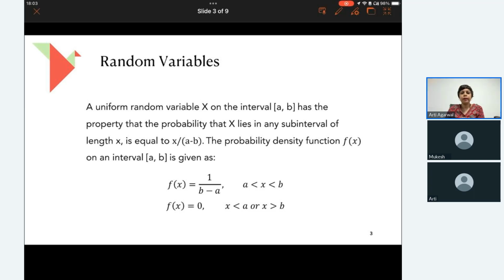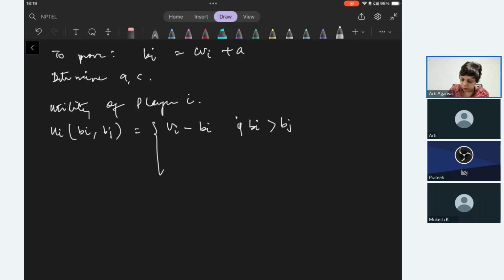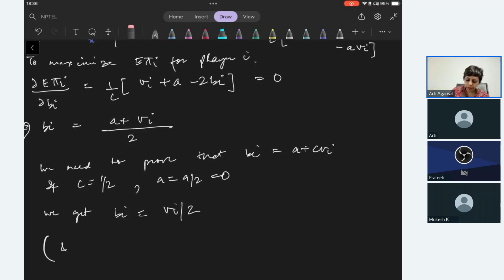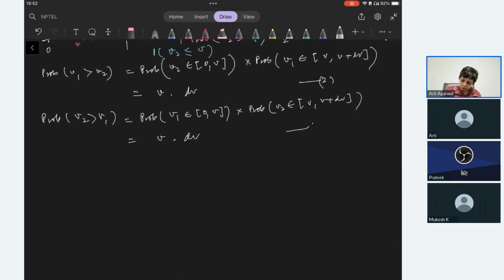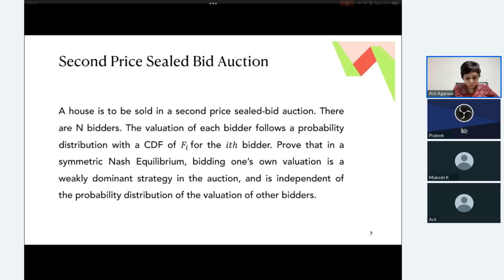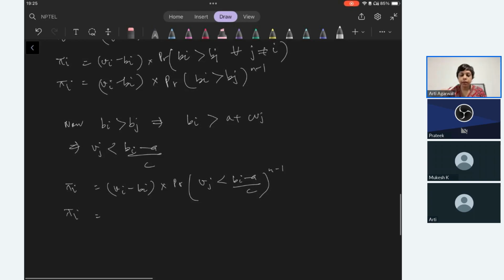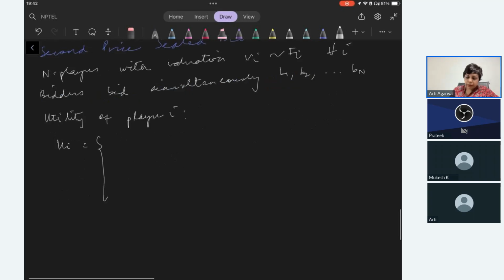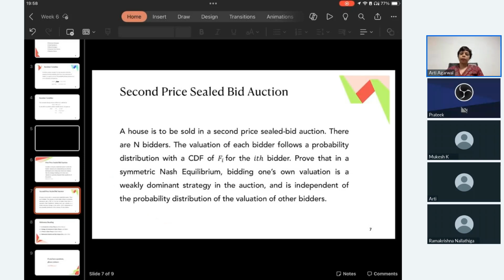Week 6 - Bayesian Auctions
Video from the live TA class on 3 Sep 2024 for the course "Strategy - An Introduction to Game Theory."

-- 3:38 Random Variables
-- 15:45 Bayesian First Price Sealed Bid Auction with 2 players
-- 45:18 Expected Revenue (to auctioneer) in Bayesian First Price Sealed Bid Auction with 2 players
-- 1:17:22 Bayesian First Price Sealed Bid Auction with N players
-- 1:39:00 Bayesian Second Price Sealed Bid Auction with N players